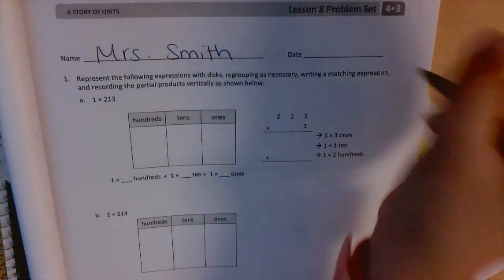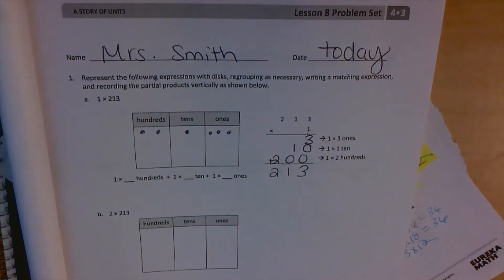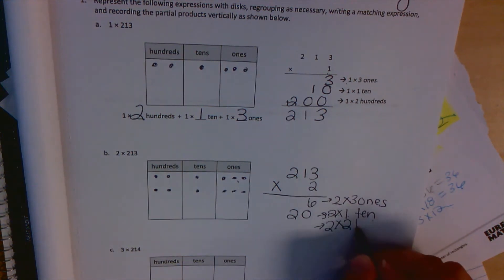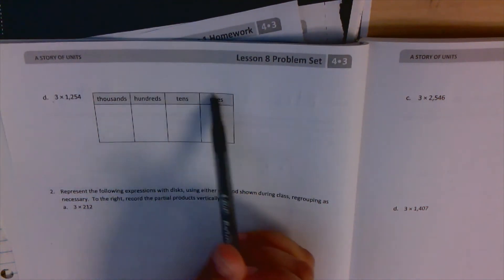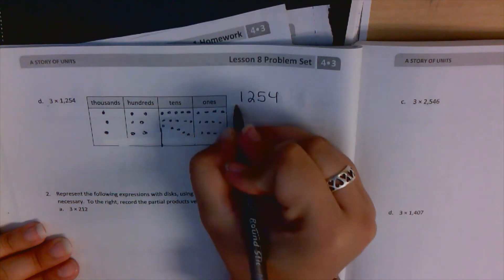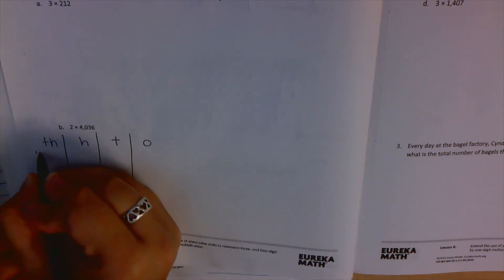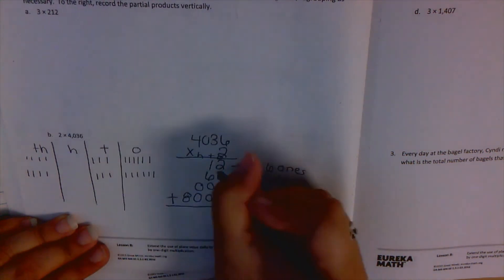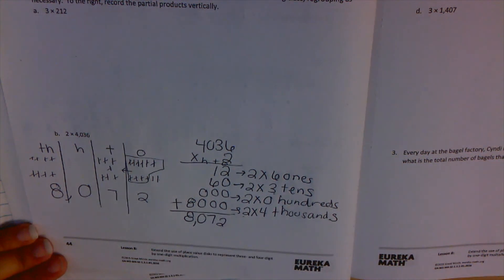Eureka Math Fourth Grade Module 3 Lesson 8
Complete problems done in video.
Finish 1d on your own
We will review tomorrow